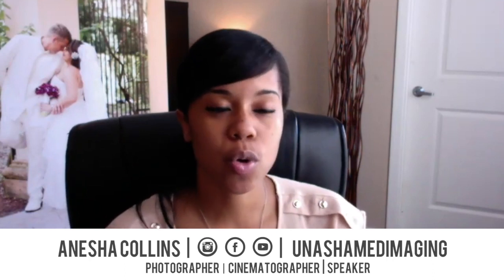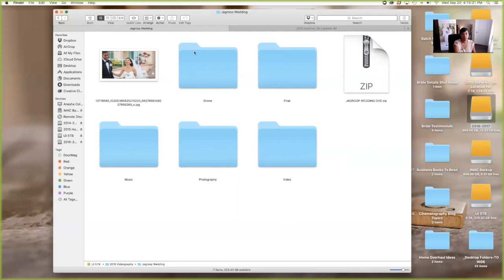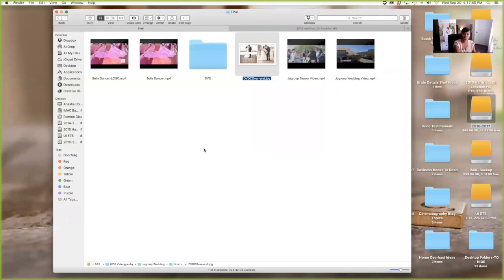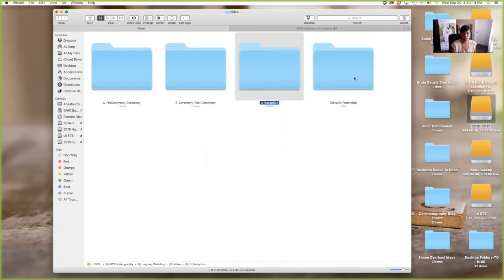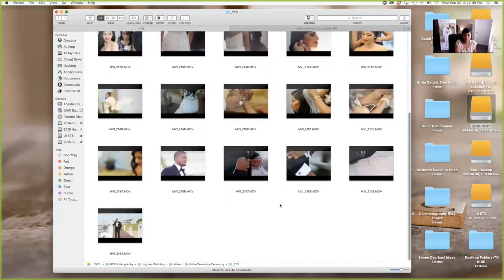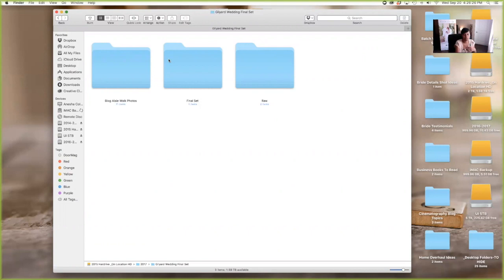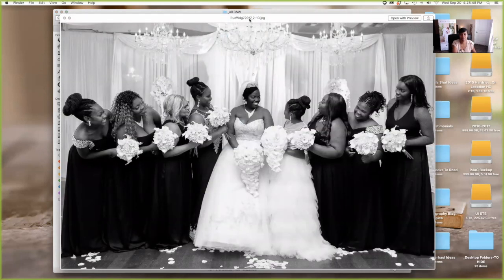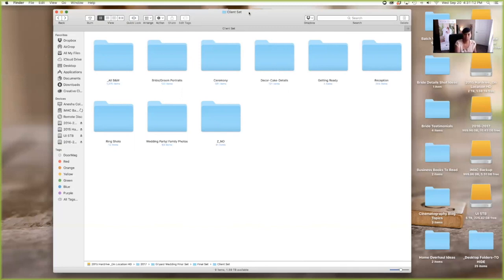Folder Structure: How I Organize My Footage & Photography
Being organized is a major piece of workflow. Here's how I Folder Structure: How I Organize My Footage & Photography.

Topic: Topic: Folder Structure: How I Organize My Footage & Photography

Have a question? Leave it as a comment and I'll answer it!

Video-marketing and Content Creation: Helping You Increase Conversion while Growing Your Business For Small Business Owners & Entrepreneurs:

I. LearnWithAC

Gear I Often Use:
Canon 6D -
Canon 6D -
Canon 60D -
Sigma 24 Art
Canon 85 mm 1.8
Canon 50 mm 1.4
Sigma 70-200 mm 2.8
Canon 24-105 L Series
Zoom H4n PRO
CheetahStand C8 Lightstand
Benro Aluminum 4 Series Monopod
CheetahStand C8 Lightstand
Kikkerland Step Stool
Rain Cover for cameras
Benro AluminumTripod
Yongnuo Flashes
Yongnuo LED Light

For cards, letters, products and business mailings:
Attn: Anesha Collins
Unashamed Imaging, LLC.
1065 E. SR 434